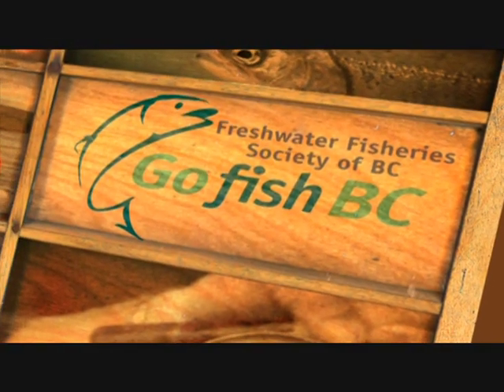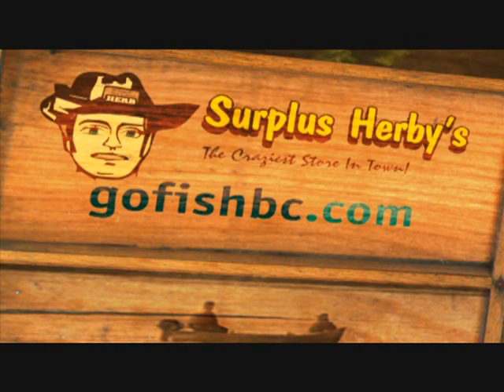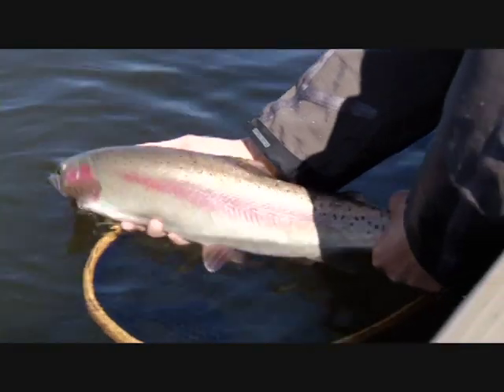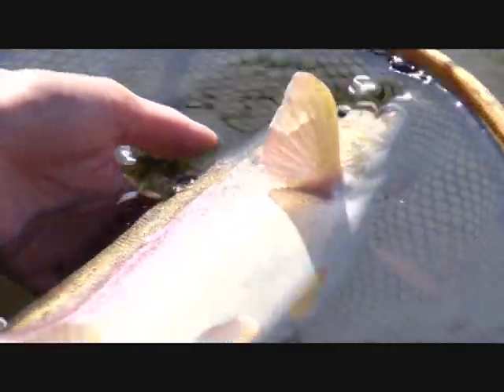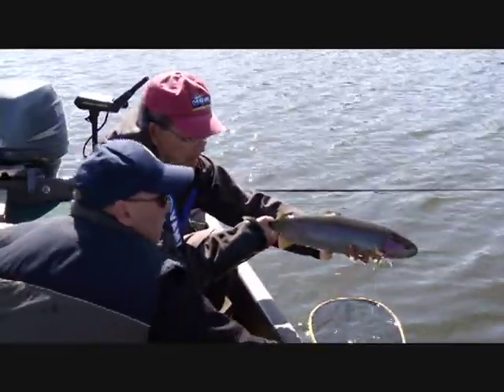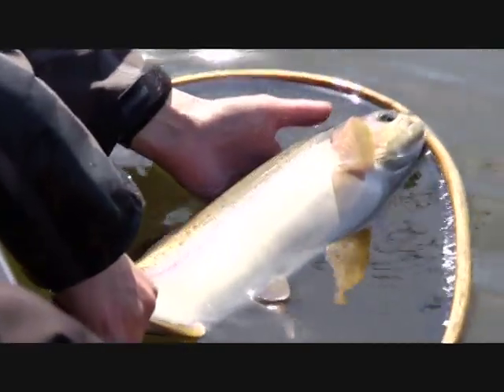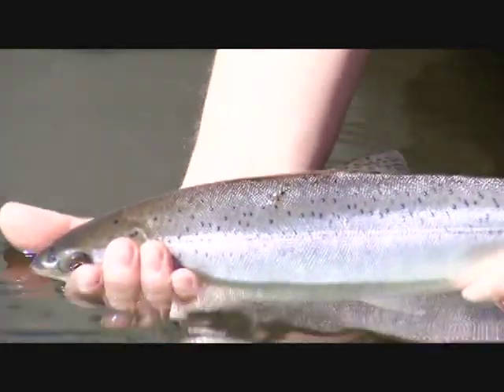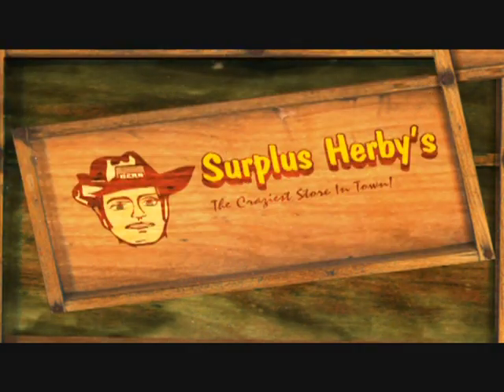Go Fish BC: Eat it or Release it?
Brian Chan and Steve Maricle discuss the various stages of a trout life cycle, and when your catch is suitable for eating.